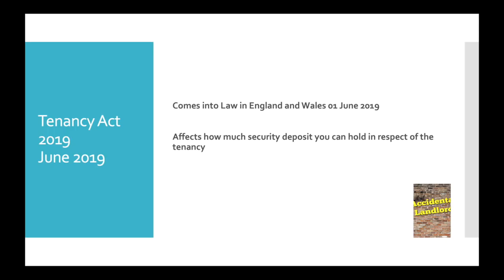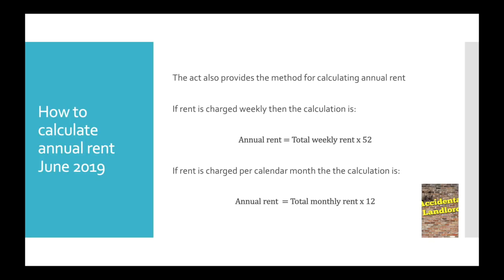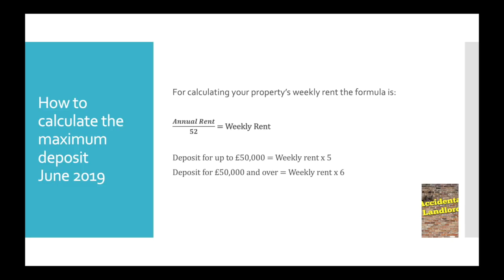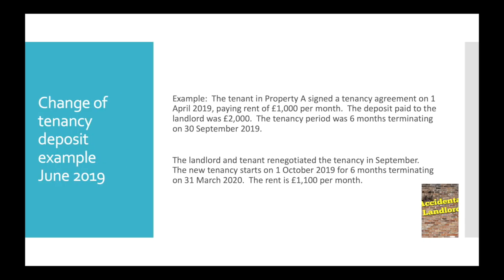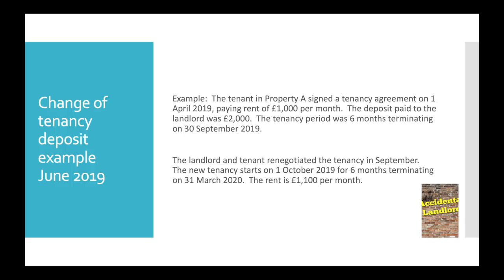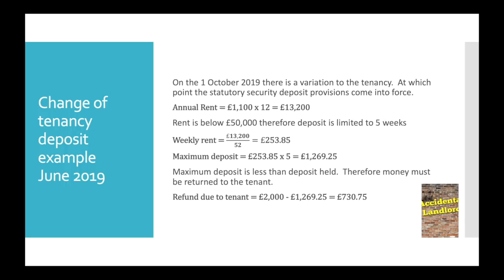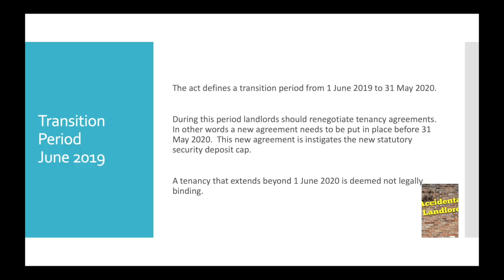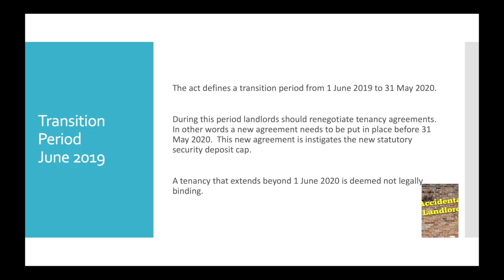Tenant Fees Act 2019 - Have you checked how much security deposit you can hold - 2019-06-05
The Tenant Fees Act 2019 caps the amount of security deposit a landlord can take and hold from a tenant occupying their property.  Do you know whether you will still be compliant after the 1st June 2019?

This video runs through the high level new rules.